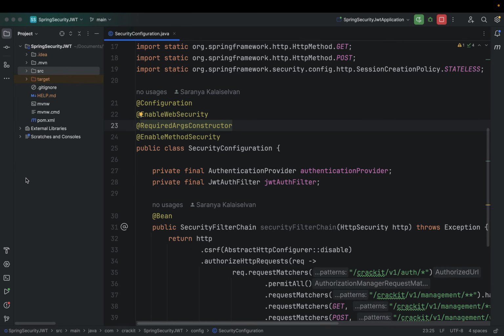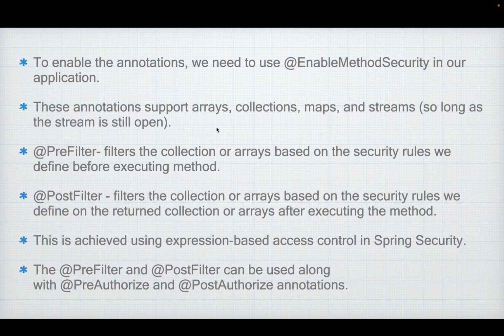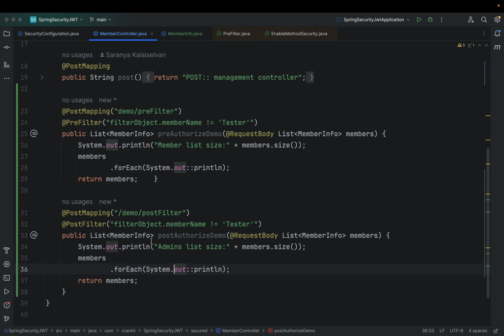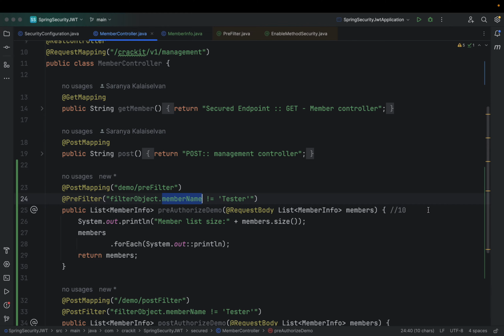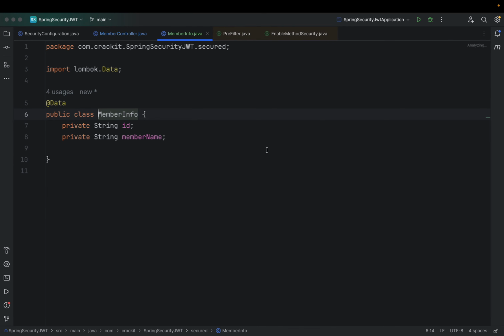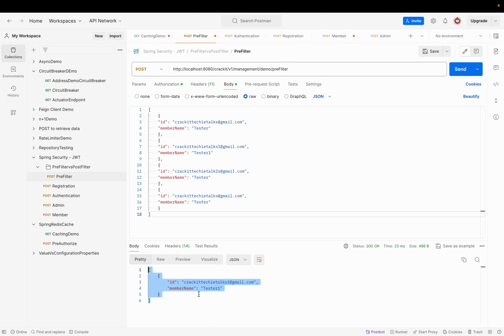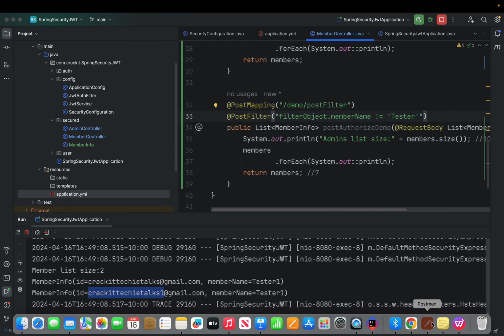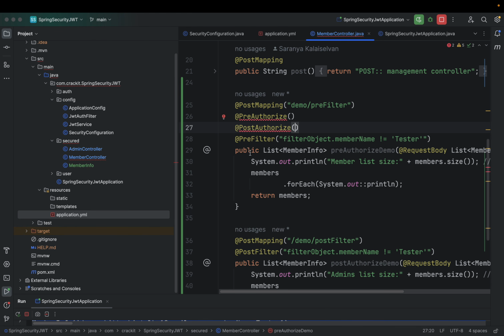vs @Postfilter | Spring Annotations Interview Question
This video explains in detail about the

1) @Prefilter
2) @PostFilter
3) @Prefilter vs @Postfilter
4) When to use @Prefilter
5) When to use @Postfilter
6) Code demo

This is a very frequently asked Spring Security interview question.